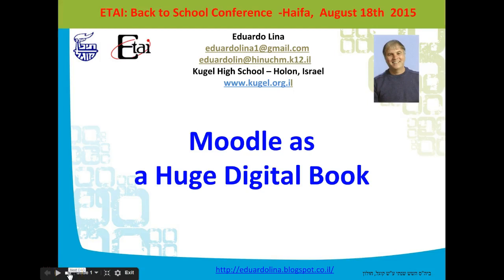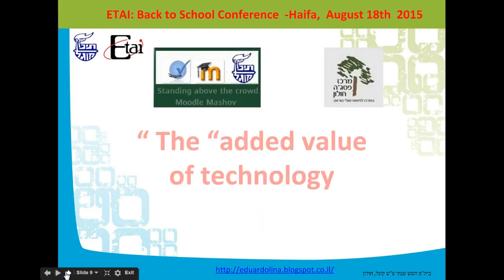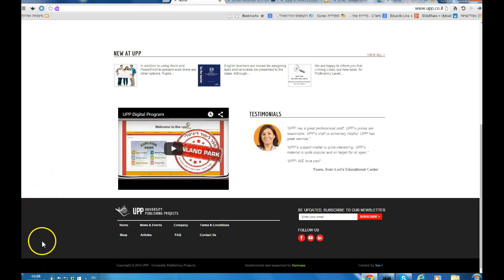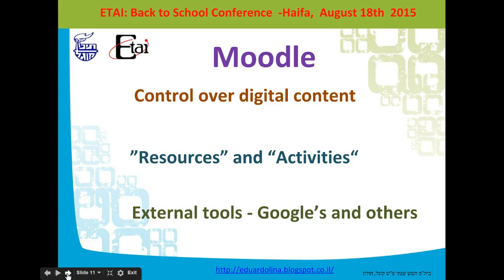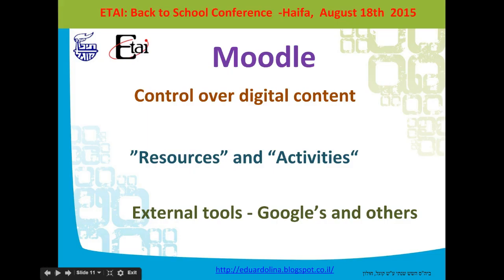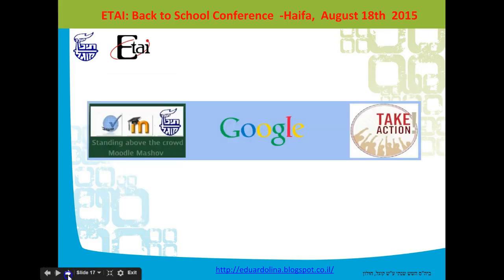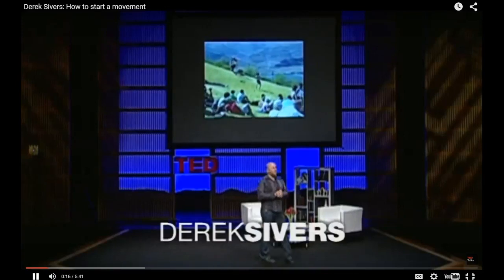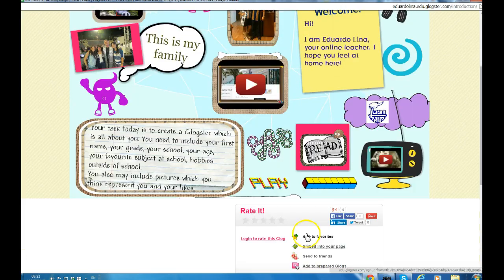My presentation at ETAI's Back to School Conference